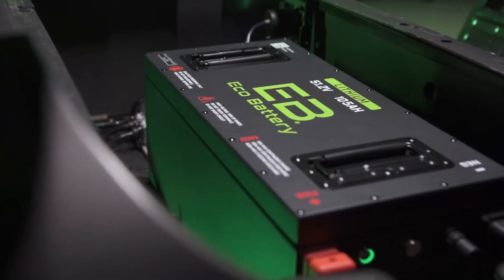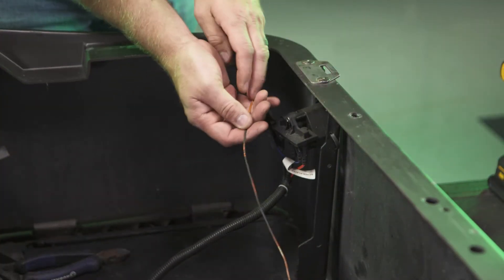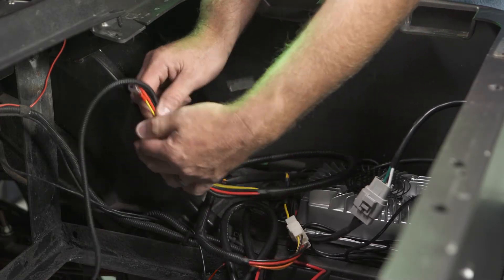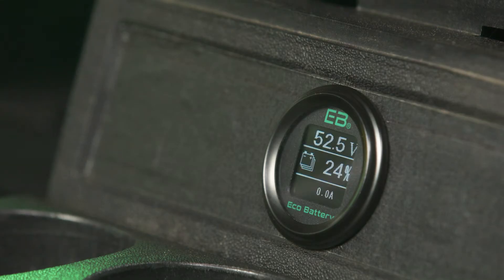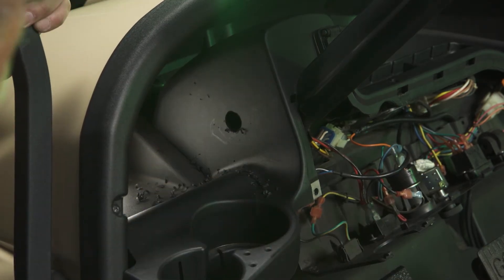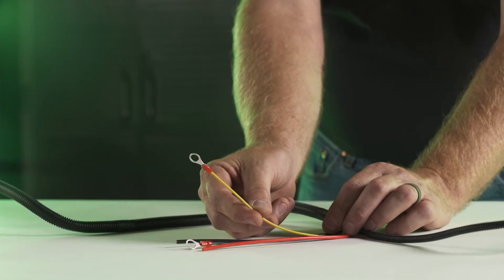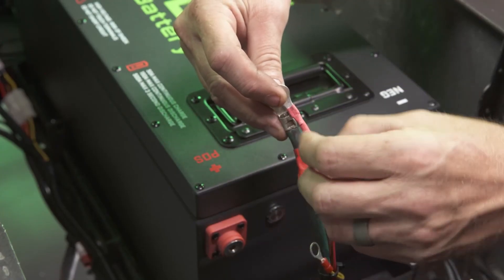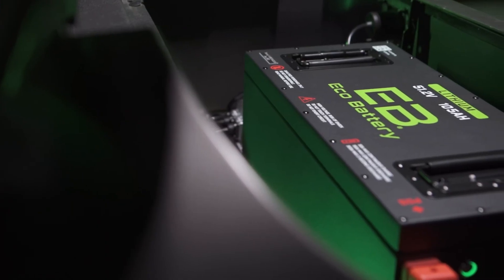E-Z-GO TXT 48V Eco Battery Installation Guide | 1994-Present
Eco Battery 51.2V - 105AH lithium battery install for a 1994-Present 48V E-Z-GO TXT golf cart. Eco Battery features a complete bundle with all brackets and components needed for an easy installation into a 48 Volt TXT golf cart.

Legal:
Club Car®, Club Car® Precedent, and Club Car® DS® are registered trademarks of
Ingersoll Rand, Inc. E-Z-GO®, E-Z-Go® TXT®, and E-Z-Go® RXV® are registered
trademarks of Textron Innovations, Inc. Yamaha®, YamahaR Drive®, G-14®, G-16®, G-19®, and G-22® are registered trademarks of Yamaha Golf-Car Company. Any reference to Club Car®, E-Z-Go®, or Yamaha® or their associated trademarks, word marks, and products are only for purposes of identifying golf carts with which this Eco Battery product is compatible. Eco Battery® products are aftermarket parts and are not original equipment parts. Eco Battery® is not connected to, affiliated with, sponsored by, or endorsed by either Textron Innovations, Inc, Ingersoll Rand, Inc., Yamaha Golf Cart Company, or any of their parent or subsidiary companies.